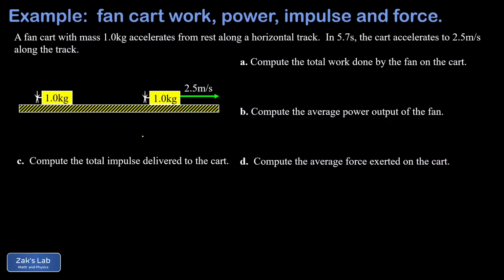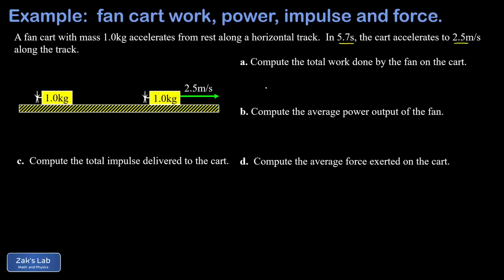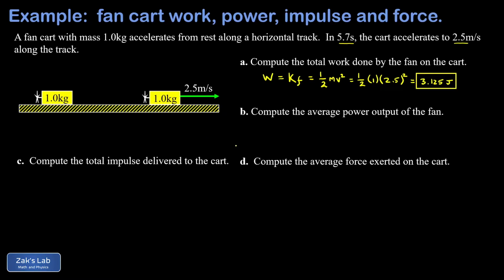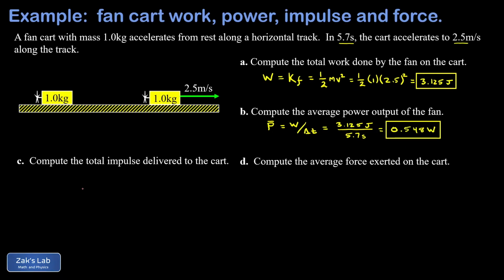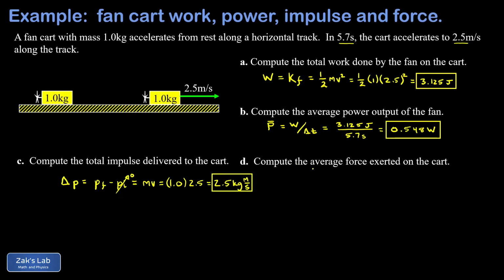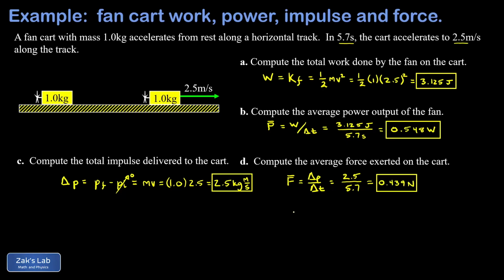Fan cart: work, power, impulse and average force for a fan cart accelerated from rest.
00:00  Given the time and final speed for a fan cart accelerated from rest, we have four questions to answer about work, power, impulse and average force.

00:15 Compute the total work done by the fan on the cart.  For the fan cart, work is computed by simply observing the final kinetic energy of the fan cart.  Since the cart started from rest, the final kinetic energy all came from the work done by the fan on the cart.  So, we compute the final kinetic energy 1/2*m*v^2, and we arrive at a number for the work done by the fan.

00:40 Next, we compute the average power output of the fan.  Average power is just the rate at which work is done, so we divide the total work done by the time it took to do the work, and we arrive at an answer for the average power output of the fan for the accelerating cart.

01:00 Compute the impulse delivered by the fan.  Impulse is simply the change in momentum, and we know the initial momentum is zero.  Thus, the impulse is just the final momentum.  We plug into p=mv and arrive at an answer for the impulse delivered to the cart.

 01:31  Compute the average force on the cart exerted by the fan.  Average force is the time rate of change of the momentum F=delta(p)/delta(t), so we divide the impulse by the time for the process and arrive at an answer for the average force on the cart.  Bonus:  we show that the units in our answer are Newtons by referring back to Newton's second law.